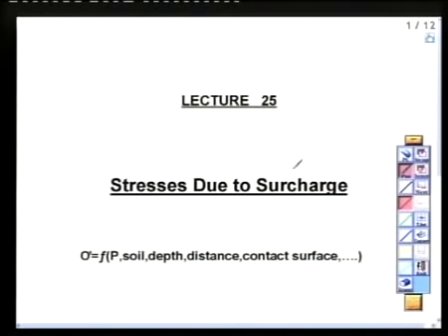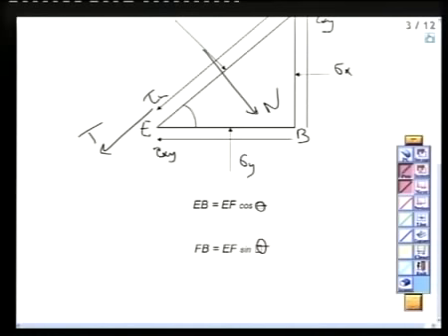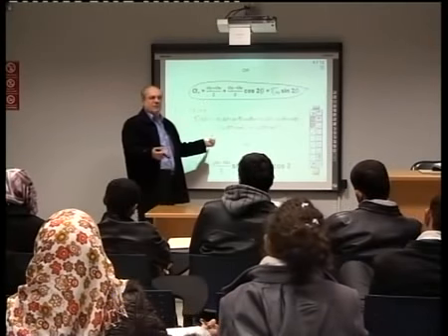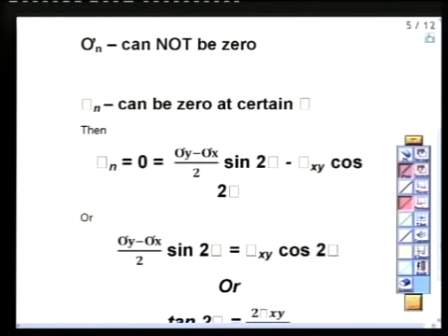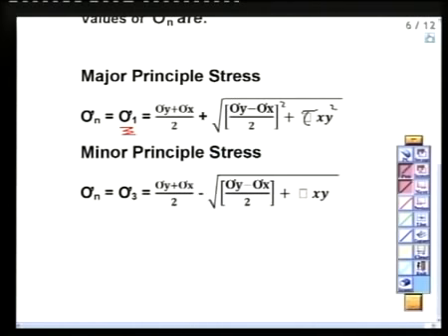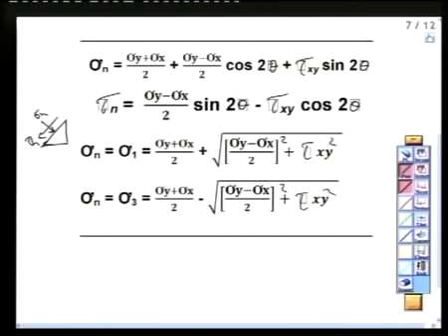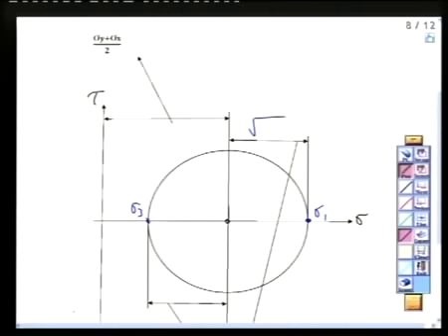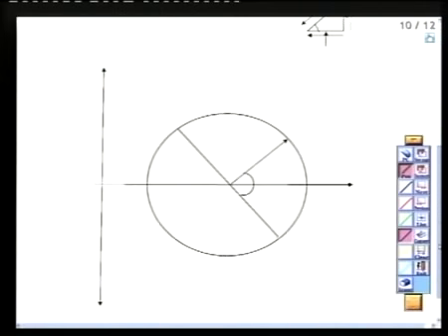Soil Mechanics 23